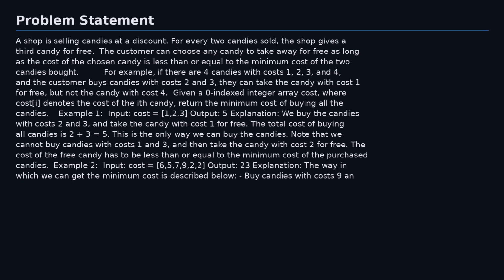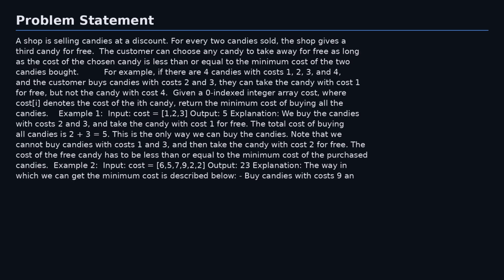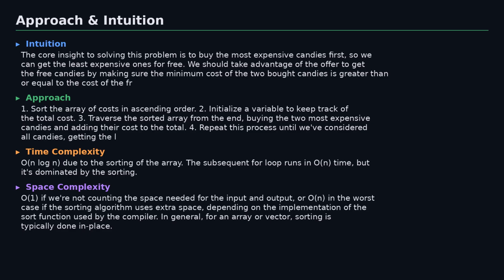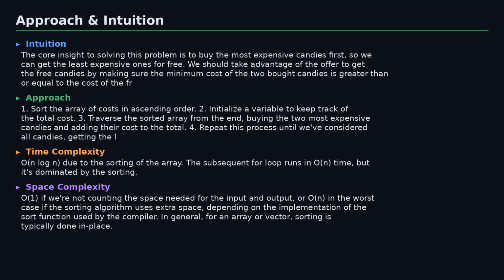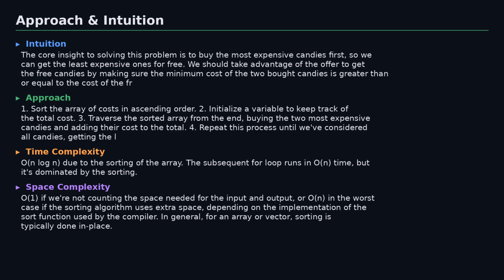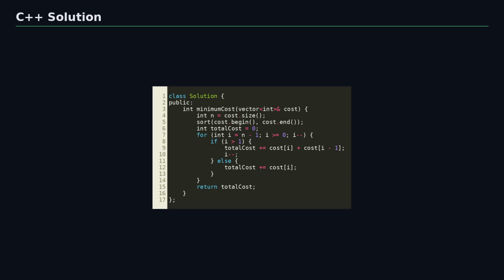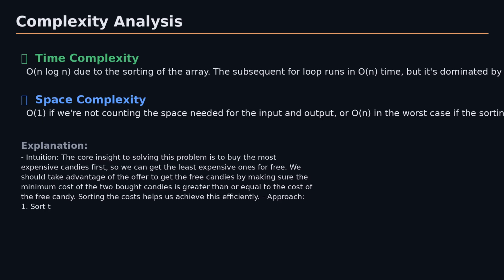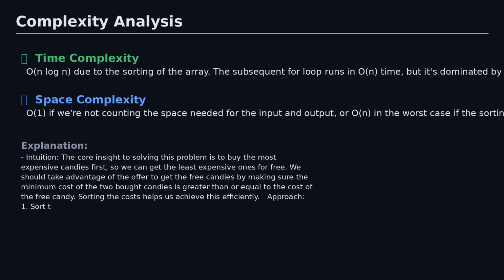LeetCode Daily 2026-06-01 | #2248 Minimum Cost of Buying Candies With Discount [Easy] | C++ Solution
📌 Problem: Minimum Cost of Buying Candies With Discount
🏆 Difficulty: Easy
🏷️  Topics: Array | Greedy | Sorting

📖 In this video:
• Problem walkthrough
• Intuition & approach

💡 Solution Summary
- Intuition: The core insight to solving this problem is to buy the most expensive candies first, so we can get the least expensive ones for free. We should take advantage of the offer to get the free candies by making sure the minimum cost of the two bought candies is greater than or equal to the cost of the free candy. Sorting the costs helps us achieve this efficiently.
- Approach:
  1. Sort the array of costs in ascending order.
  2. Initialize a variable to keep track of the total cost.
  3. Traverse the sorted array from the end, buying the two most expensive candies and adding their co